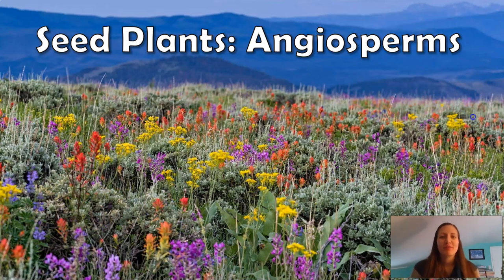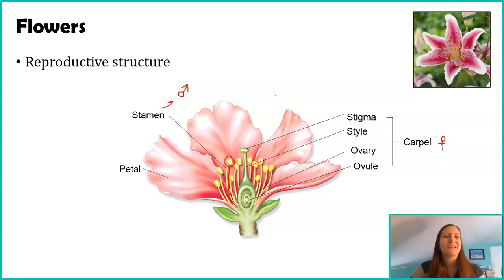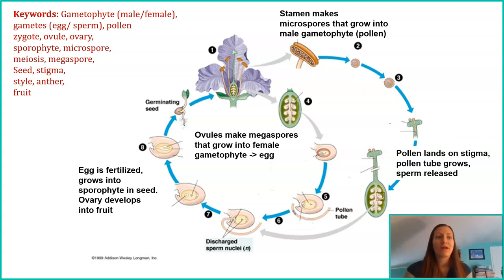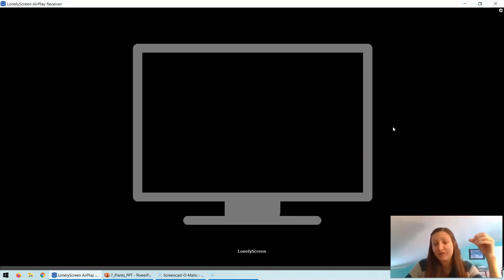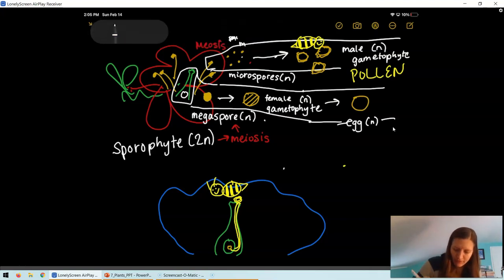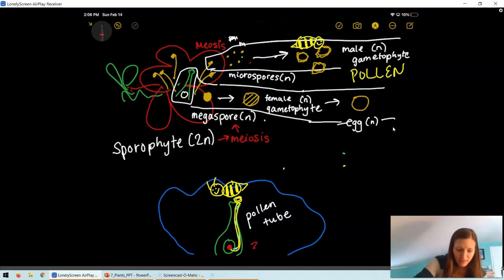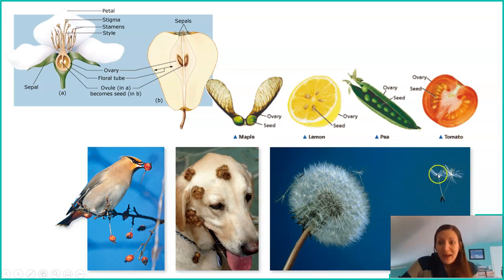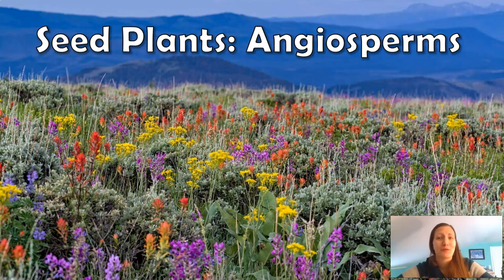Seed Plants: Angiosperms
The most recent of the land plants is the flowering plants (all of which are found in phylum Anthophyta). In addition to learning how it accomplishes its life cycle, we will explore how fruits aid in dispersal and briefly mention the coevolution between pollinators and plants.